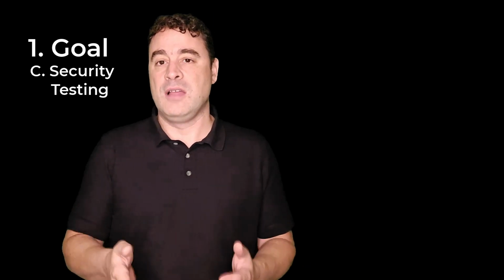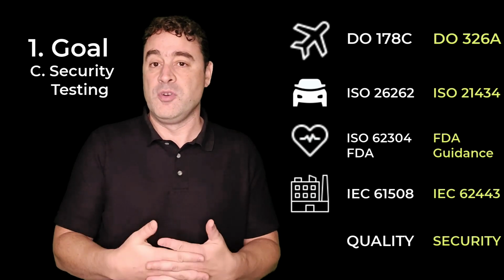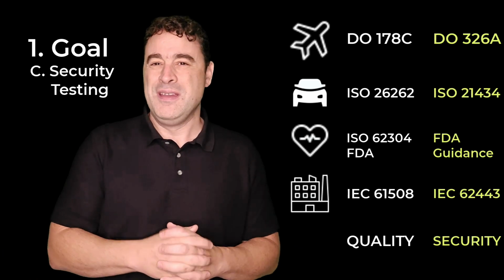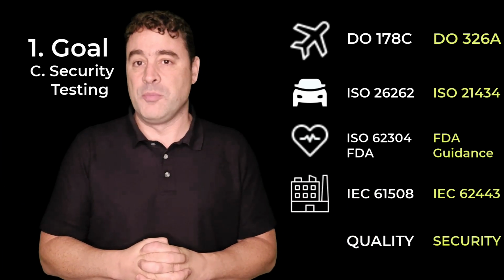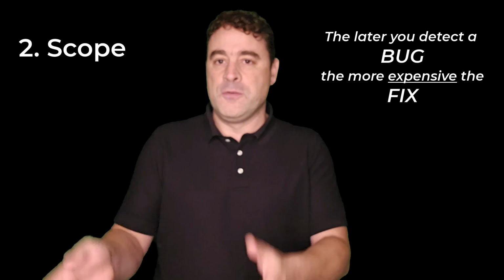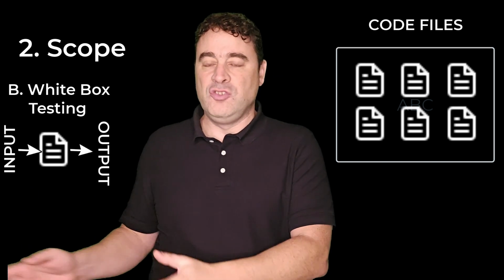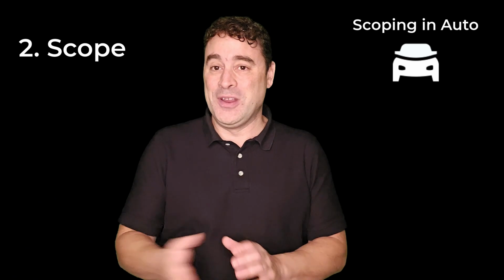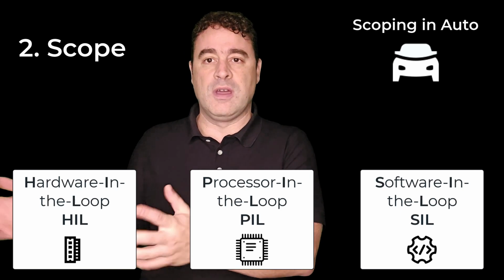Software Testing - A Survey Of All The Techniques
Software testing can sometimes make your head spin, for many reasons.

But my years of experience as a salesperson AND a field engineer tells me that the reason why is in part because software testing tool vendors have a knack for using similar terms - and yet mean something else entirely!

So, for a long time, I thought about shooting this video, where I go through all the techniques I have been privy to and attempt to classify them by goal, scope, source of stimuli and metrics.

This is of course quite a task. I needed time. Which I got recently during my company's two-week annual shutdown.

In fact, I probably missed a few things along the way, so feel free to add in comments.

Some people may also ask themselves why shoot it in four different languages. Well, practice makes perfect, and I am far from perfect, so I must practice!

I'll include cards to the other versions.